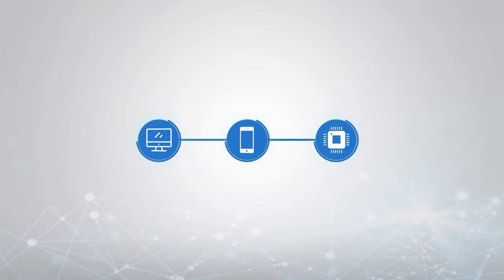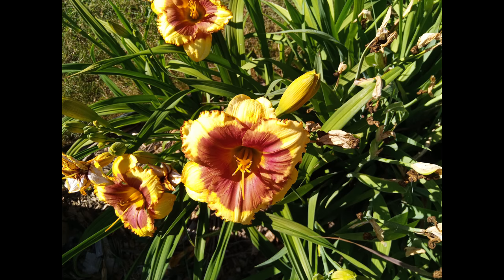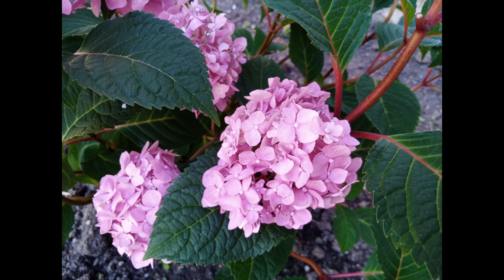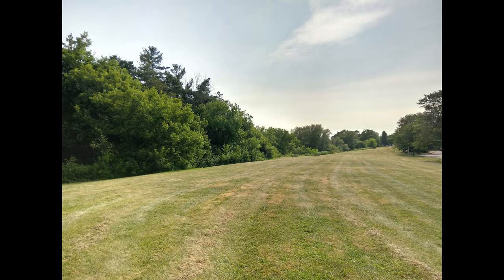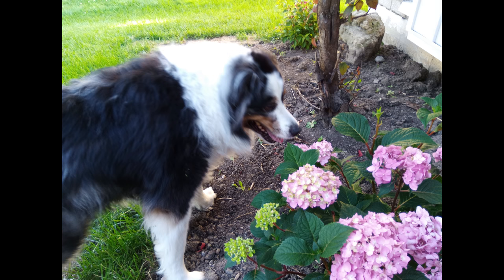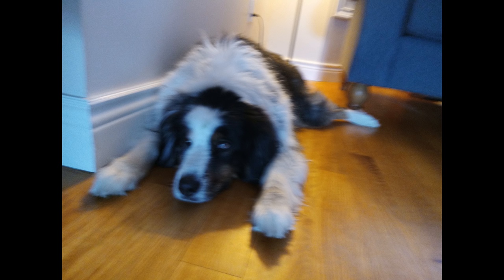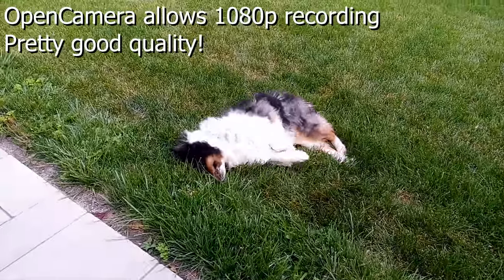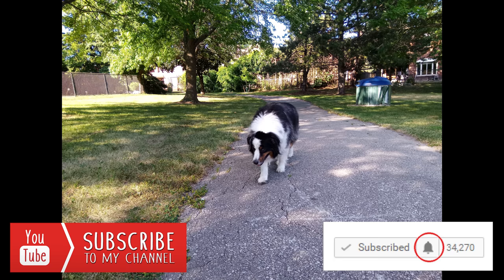UMiDiGi Z2 Camera Review & Samples!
UMiDiGI Z2 Specifications:
Mediatek MTK6763 Octacore Processor
5.99" 2246x1080 IPS LCD
6GB RAM, 64GB Storage
Android 8.1 Oreo
16MP/8MP Camera, 8/16MP Front Camera
3850mAh Battery
165g, 15.34 x 7.44 x 0.83 cm